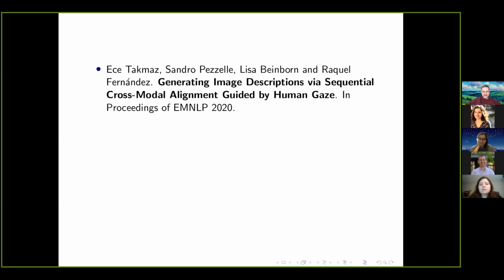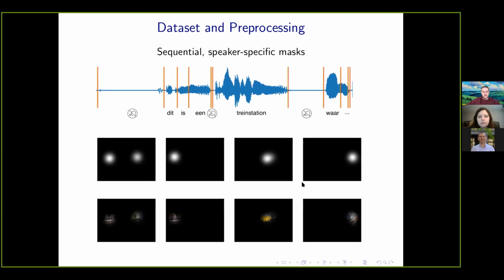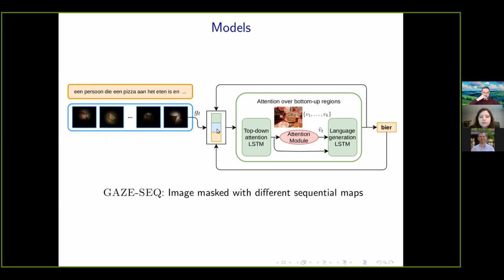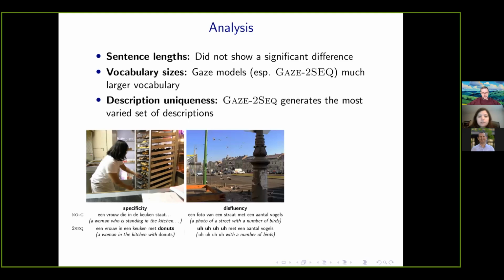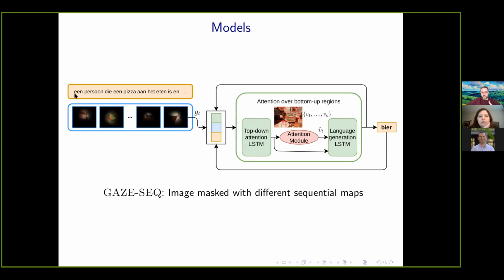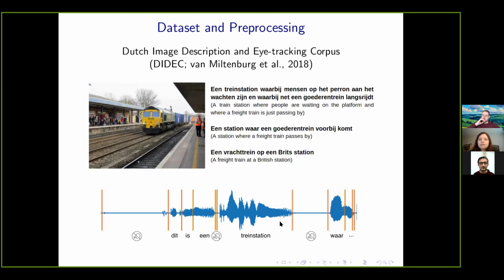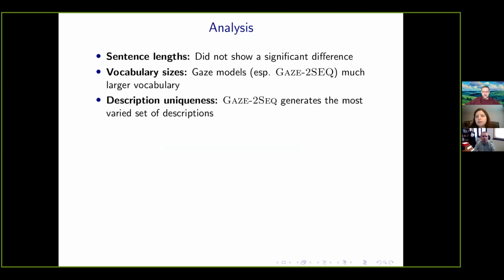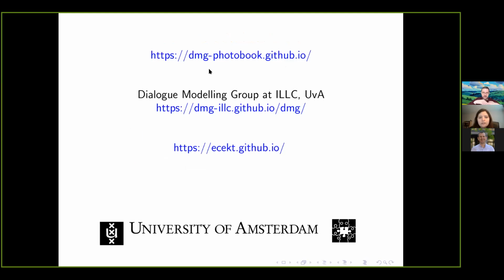Ece Takmaz: Generating Image Descriptions Guided by Speaker-Specific Sequential Human Gaze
The talk given by  Ece Takmaz at KUIS AI Talks on March 9 in 2021.